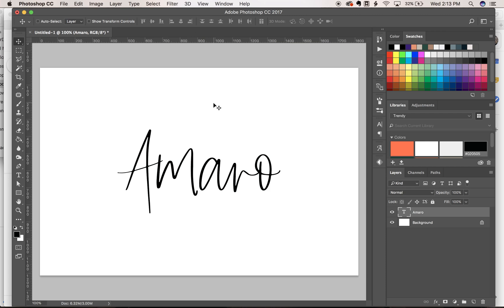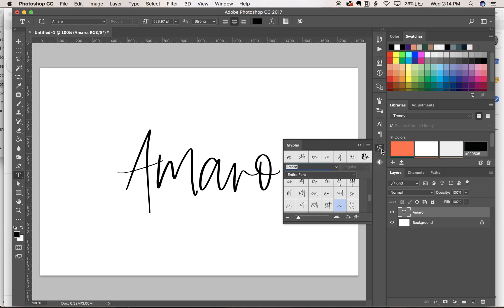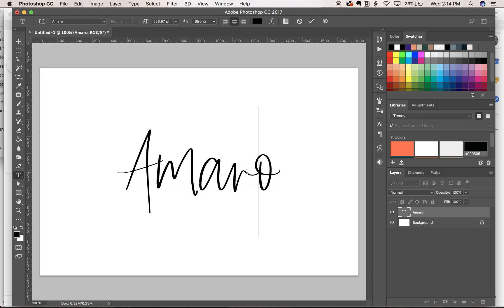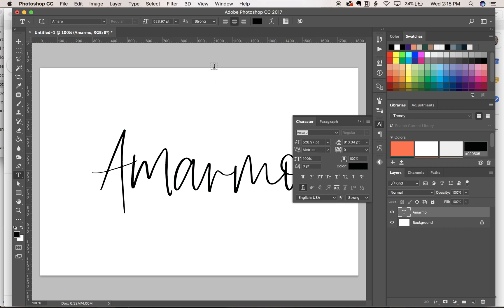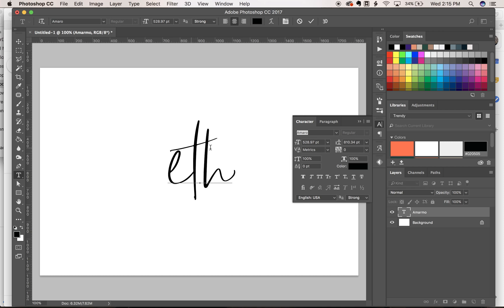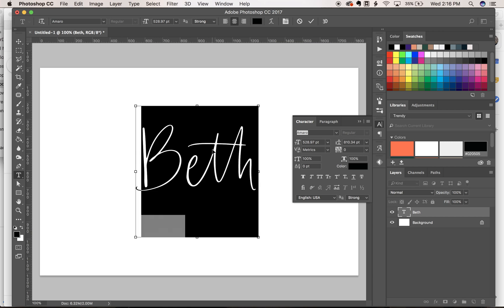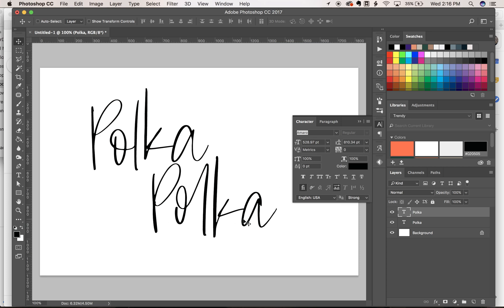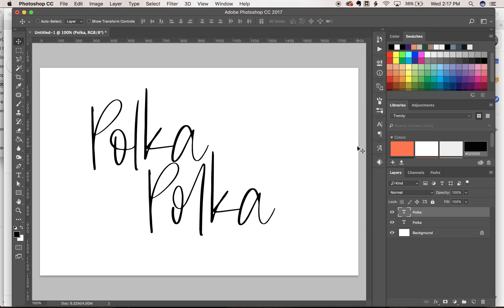How To Access Ligatures and Alternates in Script Fonts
In this video, I show you how to quickly access alternate letters and ligatures for fonts in Photoshop.